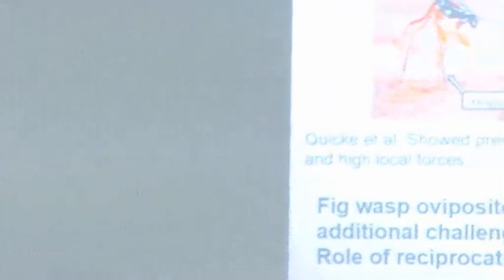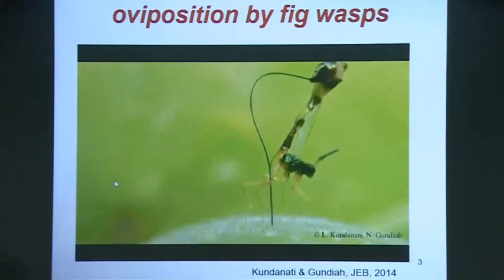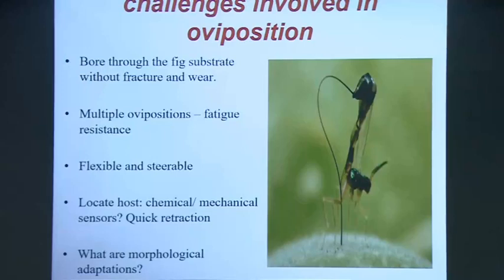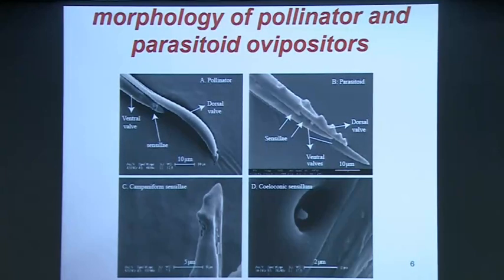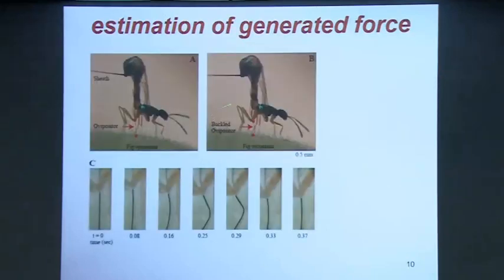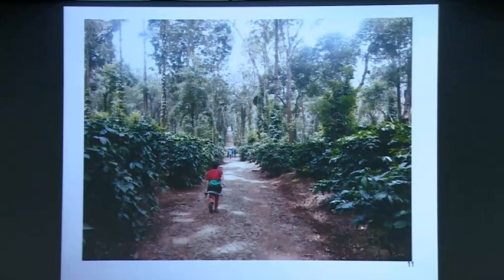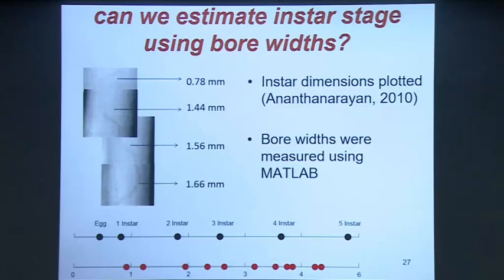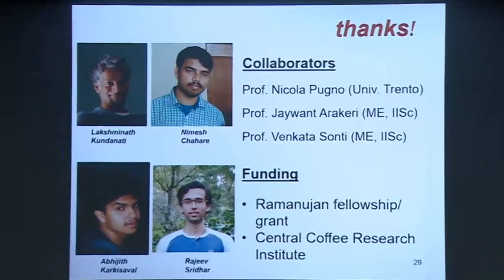Dr. Namrata Gundiah @InSearch 2018 JNCASR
Dr. Namrata Gundiah of IISc speaks about wood boring beetle mandibles in this video during a one-day symposium on insects in research (InSearch 2018) @JNCASR